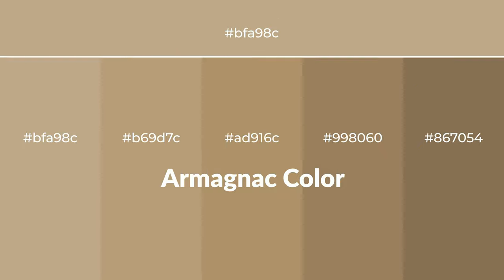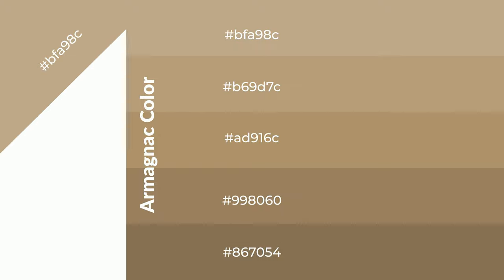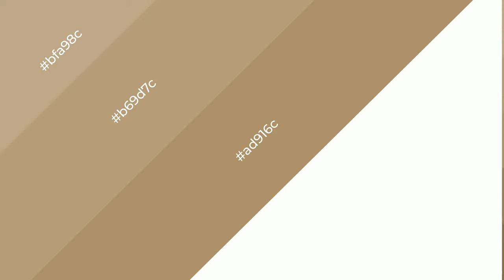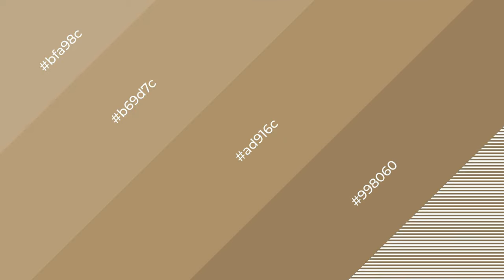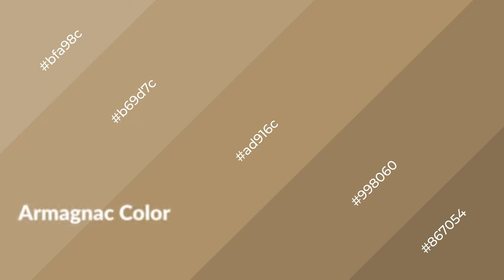Shades & Tints of Armagnac color ad916c A Warm Brown color #998060 #867054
Shades of Armagnac color ad916c Warm Shades of Armagnac color with Brown hue for your project!

Shades
Hex 998060

Tints
Hex b69d7c

Armagnac is a warm color, and it emits cozier and active emotion. Warm colors are symbols of warmth, fire, heat, and sunshine. It also evokes joy, passion, love, and even anger emotions. You can see them used in Restaurants and Gyms.